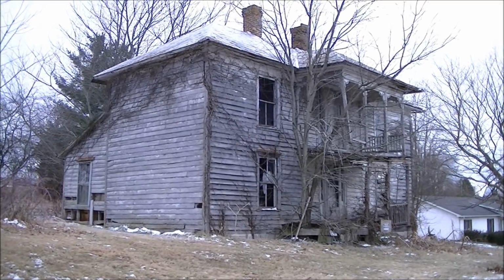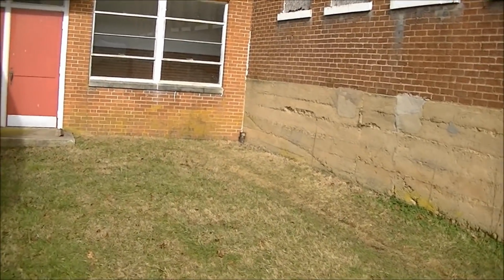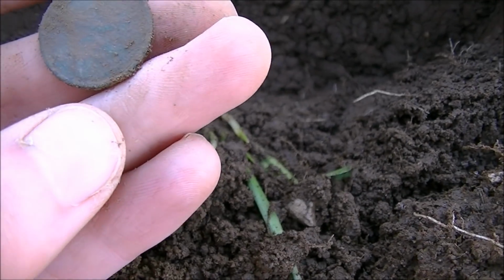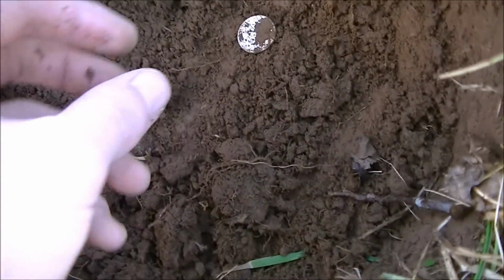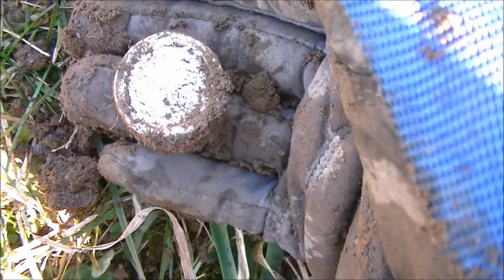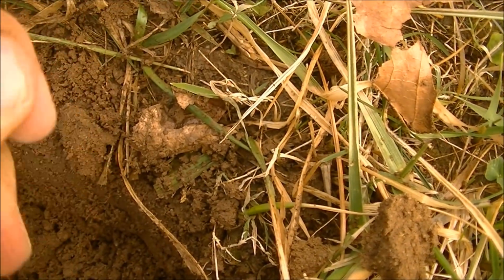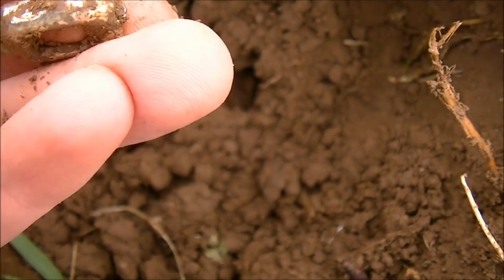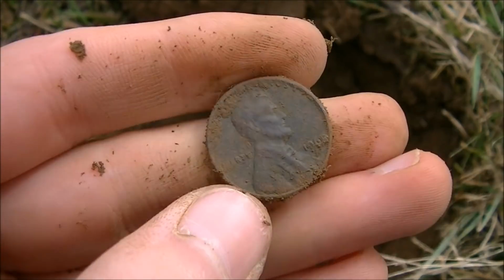Metal Detecting Abandoned School: Here's What They Left Behind.....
Metal detecting around an abandoned school. Thankfully, there were still some coins and trinkets left behind for me to discover with my metal detector.